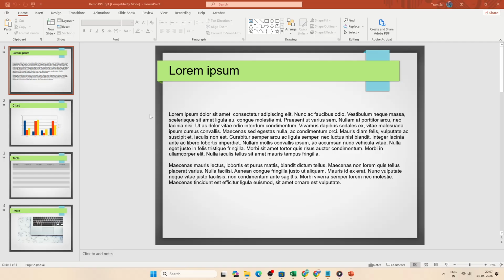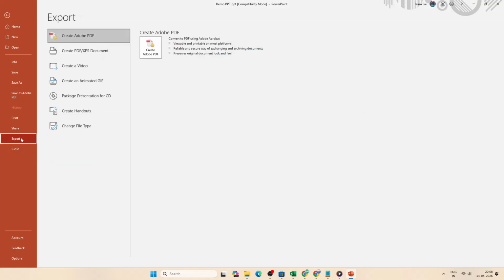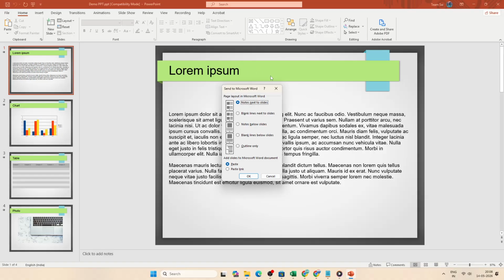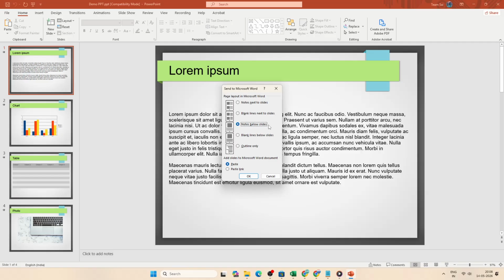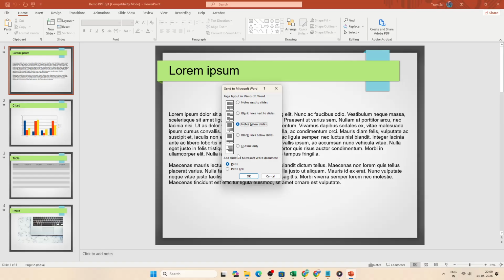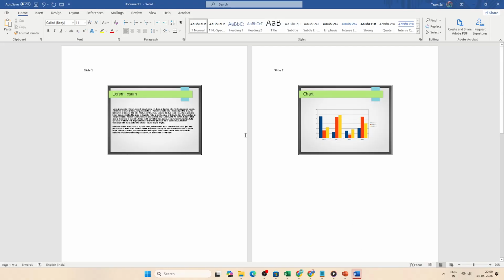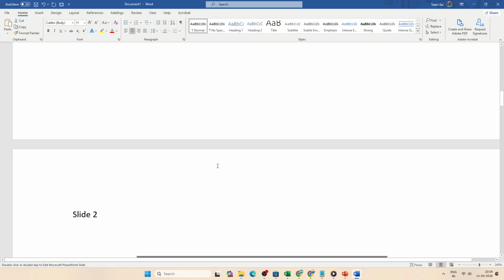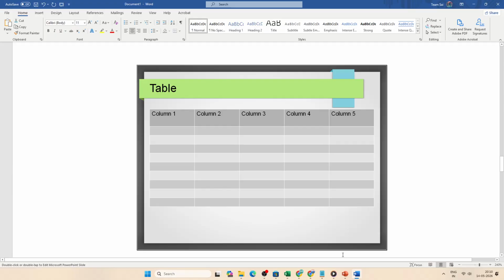PowerPoint To Word (Step By Step)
Master the PowerPoint to Word conversion process in this quick tutorial. Converting PPT to Word is the best way to create handouts, study guides, and reports from your slides without manual data entry.

In this video, I show:
- Using the Export to Handouts feature
- Formatting your Word document
- Pro tips for speaker notes